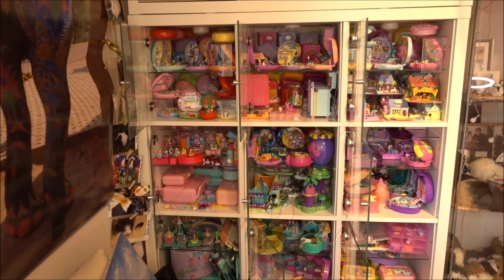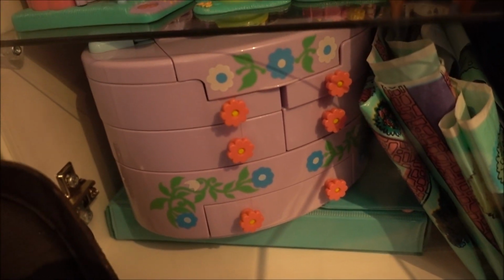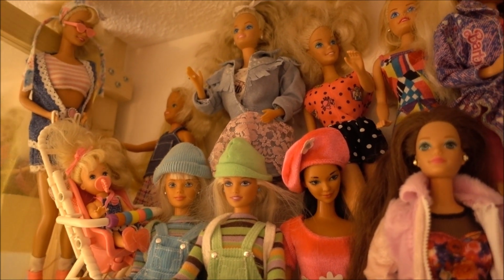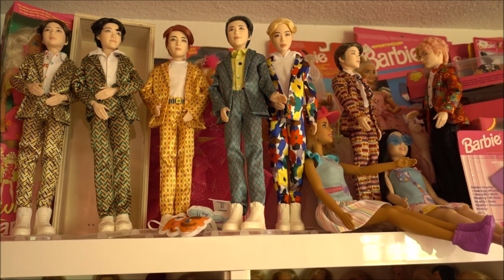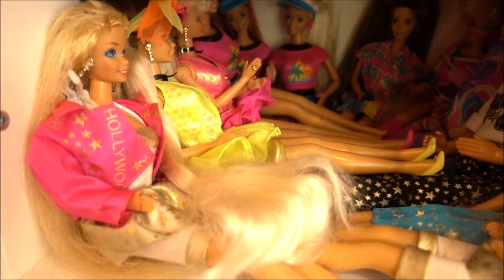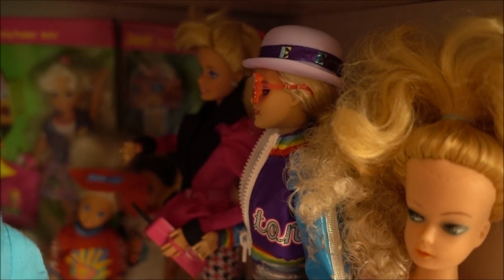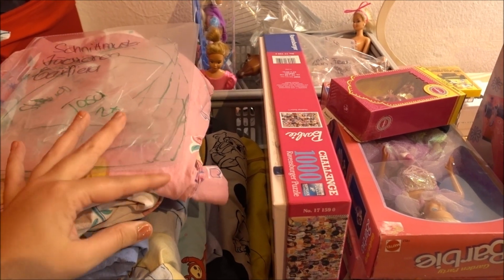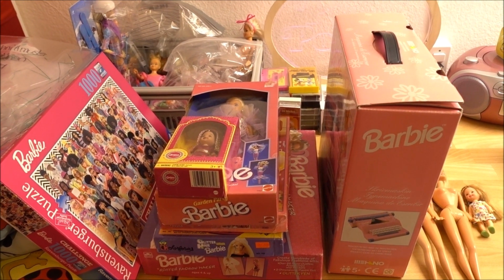Roomtour My huge Barbie and Polly Pocket Collection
Honestly one of my longest videos I've ever made and one I had really fun to do :) Showing you all my Barbie and Polly Pocket collection in this roomtour :) Vintage Barbies and Pollys but also some modern made it to my collection :) Hope you like this vide :)

Chapters:
0:00 intro
0:14 my Polly Pockets
5:36 Disney Polly Pocket
13:45 Globi comic books collection
15:58 Barbie books collection
17:27 Barbie collection 1st part
24:08 Barbie collection 2nd part
47:11 modern Polly Pockets
47:30 Pokemon toys
49:25 Barbie fashions organized
52:42 other Barbie items